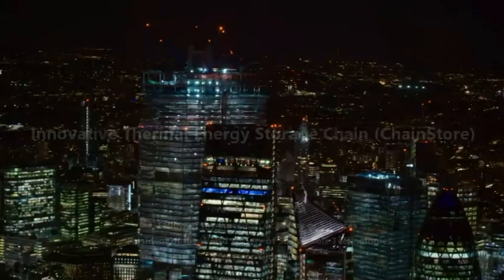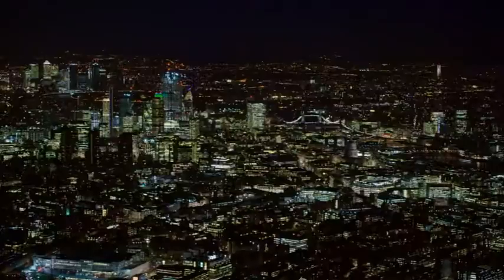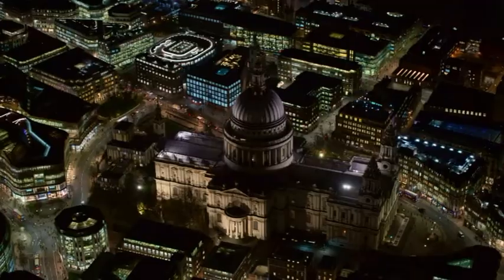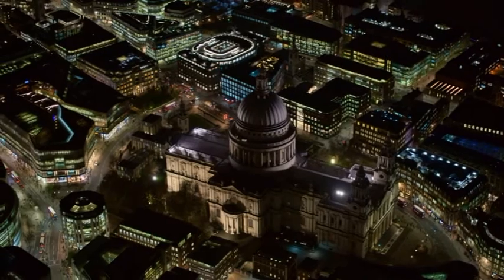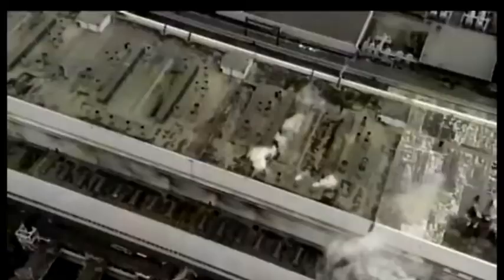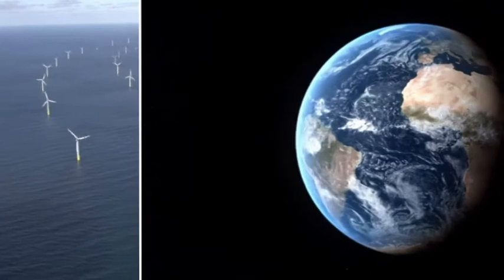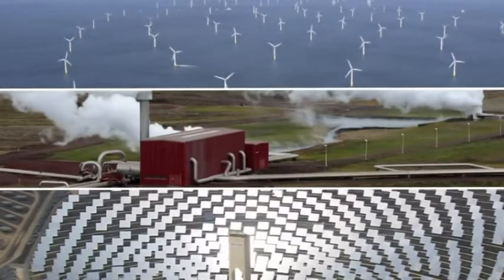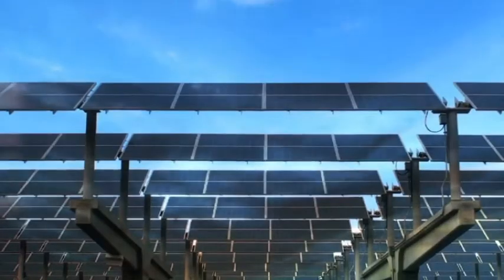Innovative Thermal Energy Storage Chain (ChainStore)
Thermal energy storage is a technology that stores thermal energy, using a heating or cooling storage medium, the stored energy can be used at a later time for heating and cooling applications. The patented ‘Chain Store’ technology is being promoted by University of Nottingham academics Professor Saffa Riffat and Professor Yijun Yuan.
The new Chain Store uses low-cost bio-polymer wraps and composite storage materials, developed by the University of Nottingham. It can store large amounts of heat or cooling energy. It can be manufactured into a long chain extended to hundreds of meters. Chain Store can be made into standard products or decorative materials for use in offices, supermarkets, shops, homes, and so on. The technology could play an important role in minimizing the impact of cooling and heating requirements on climate change.
The new Chain Store can be used for passive cooling and heating applications in a wide range of applications. They can provide major economic and environmental benefits by maximising the use of solar and wind energy, and also variation between day and night-time temperatures and therefore help to minimise the need for fossil fuelled cooling and heating systems.